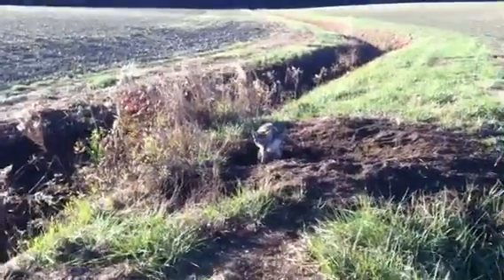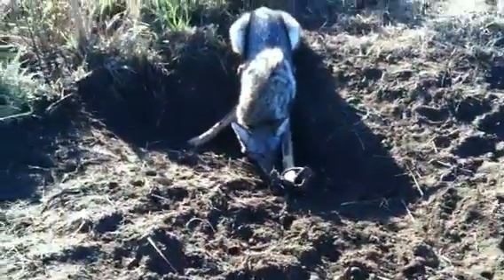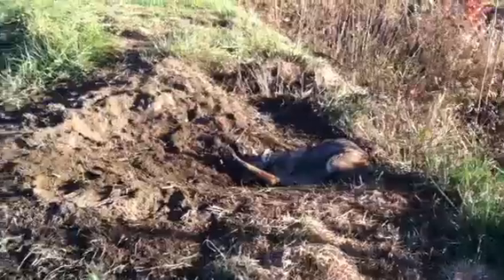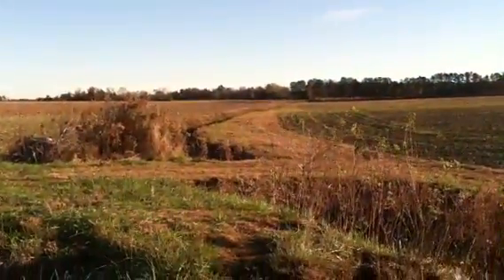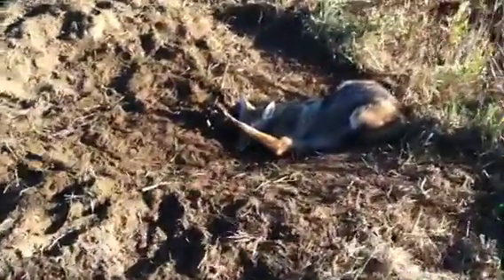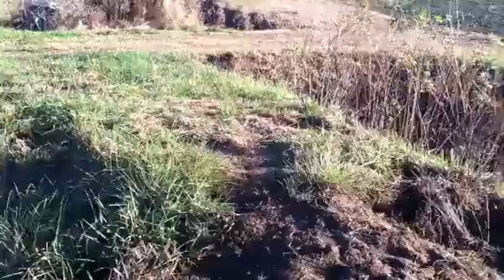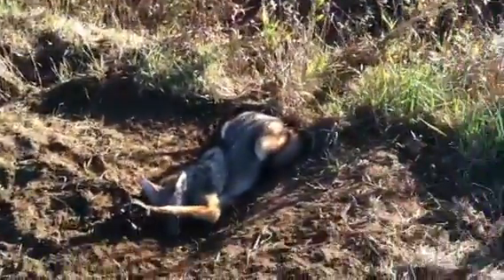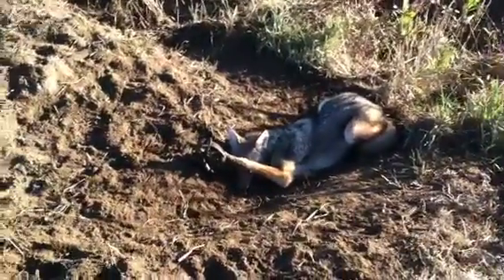The flatset's still working!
This is #4 for the year. Finally got a chance to video a catch.